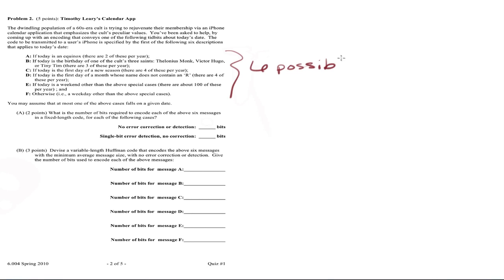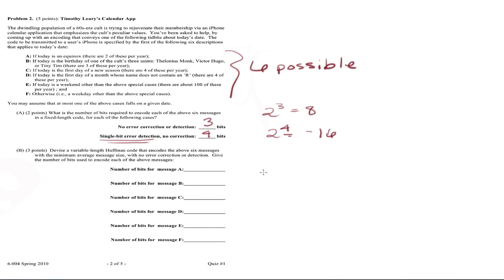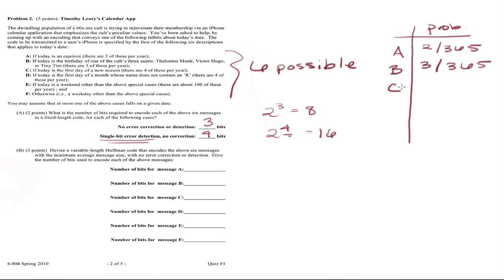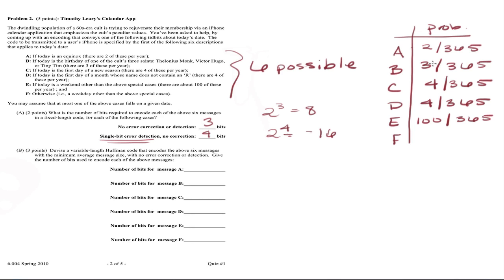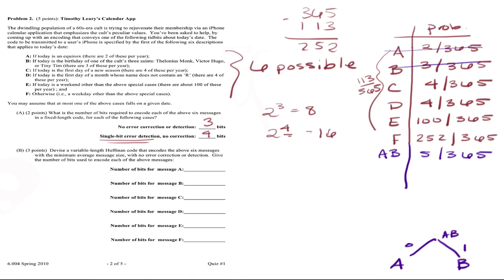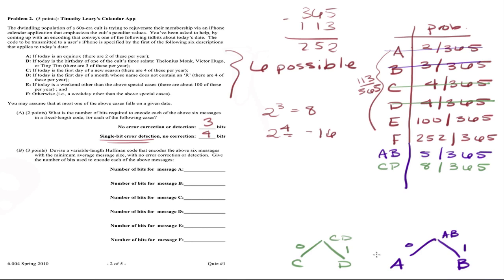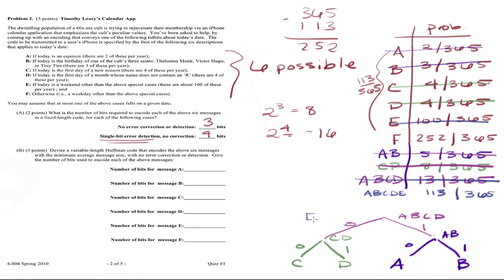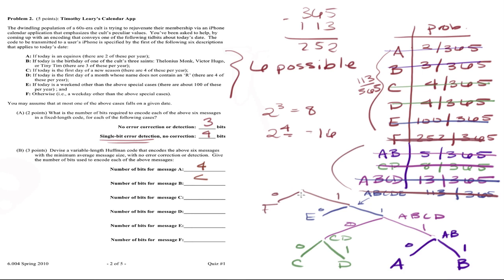[Quiz 1] Timothy Leary's Calendar App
"Timothy Leary's Calendar App" is the second problem in Spring 2010's Quiz 1.

(Unedited)